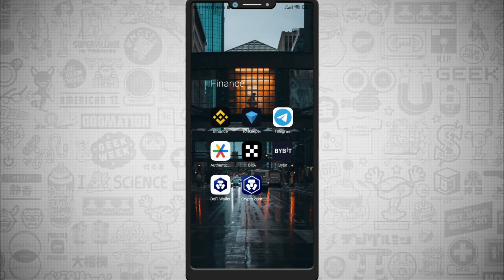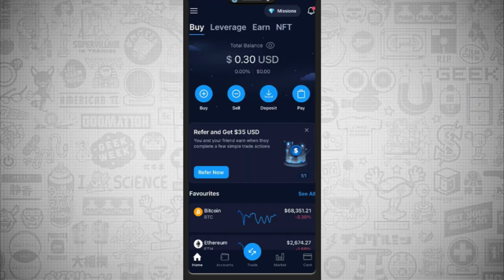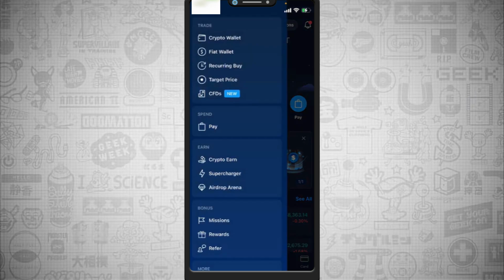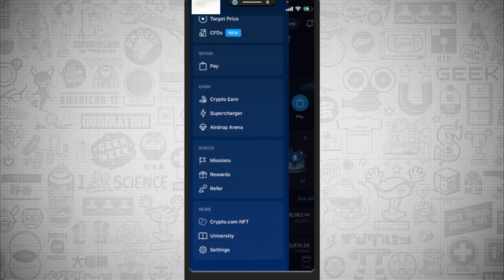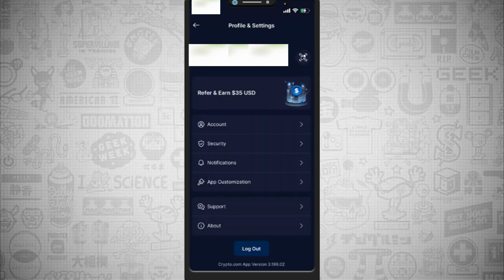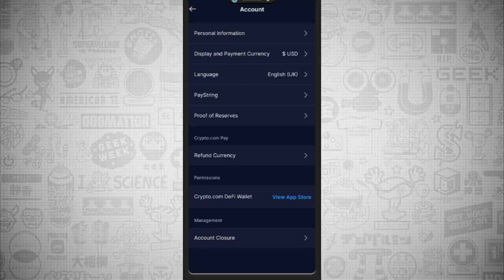How To Change Email On Crypto.com 2024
In this video I will show you how to change email on crypto.com  2024